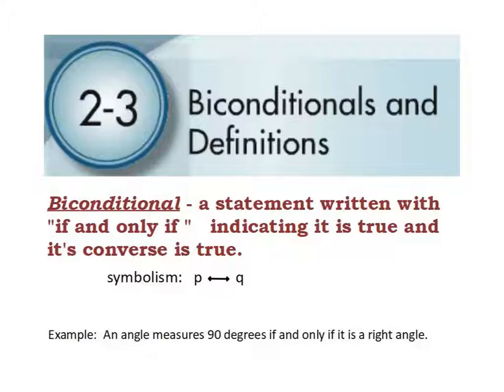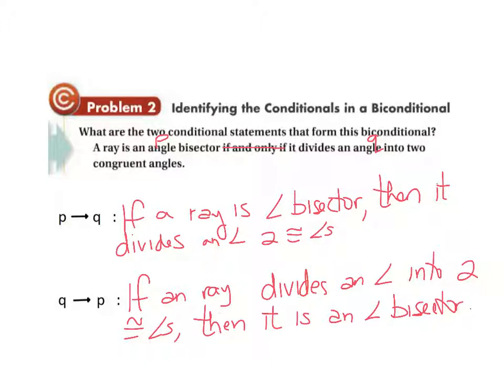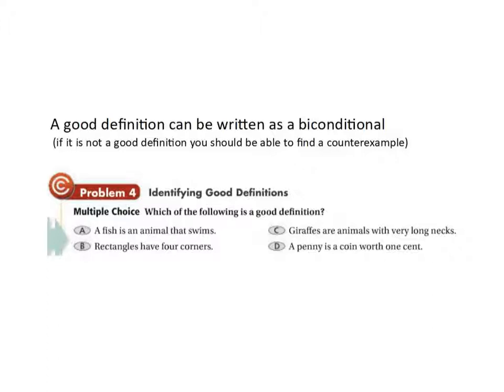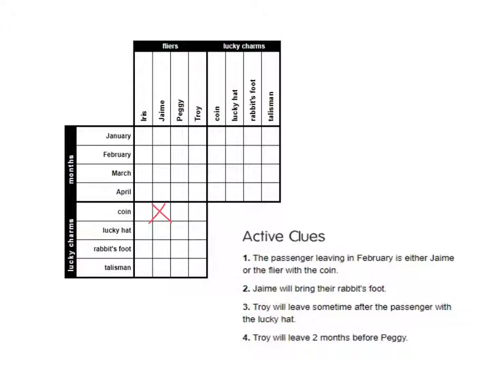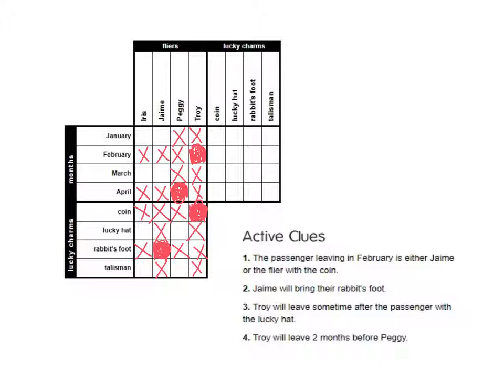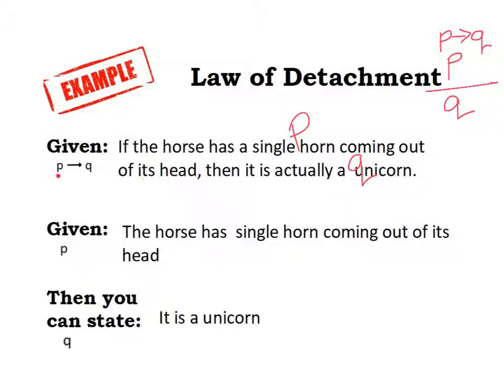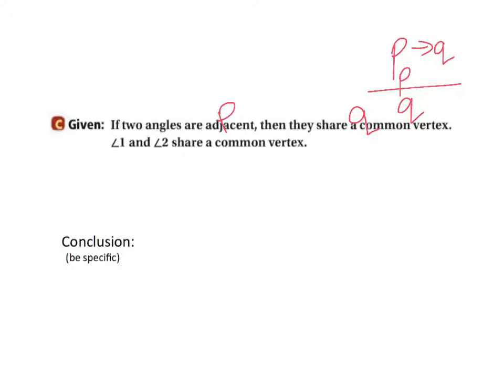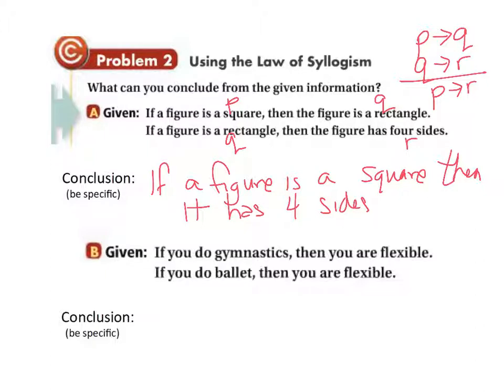Geometry - 2.3 & 2.4 Biconditionals and Deductive Reasoning